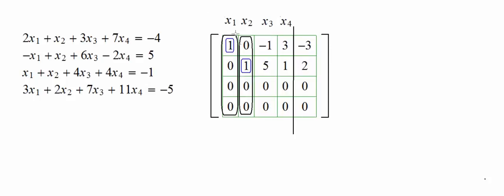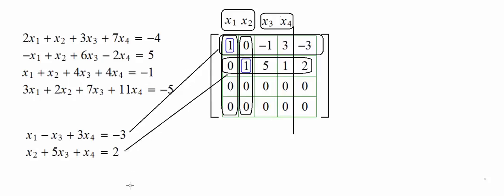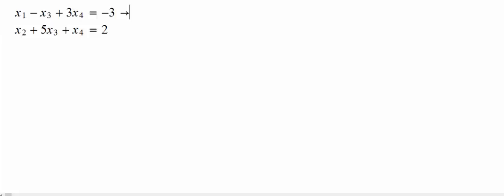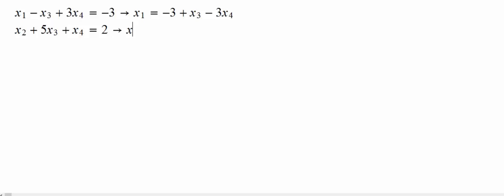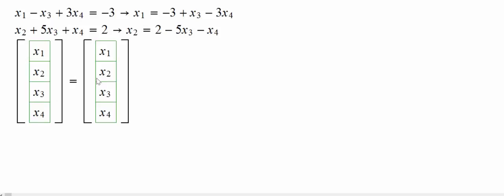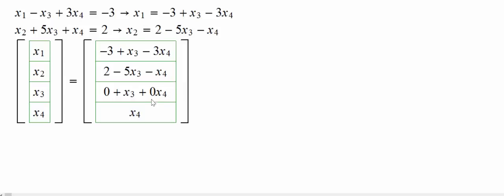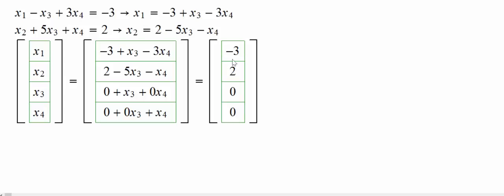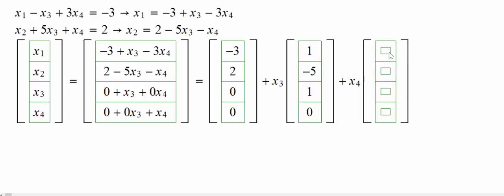solutions of linear equations in the parametric vector form